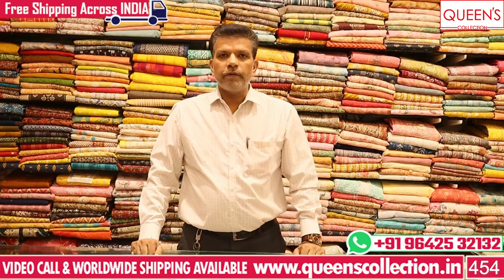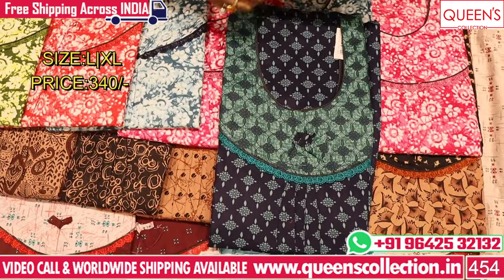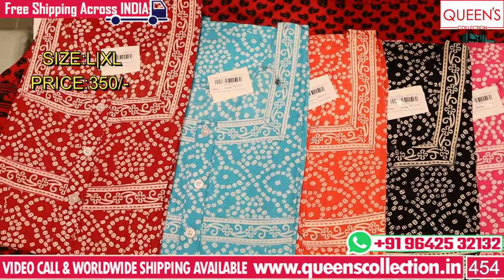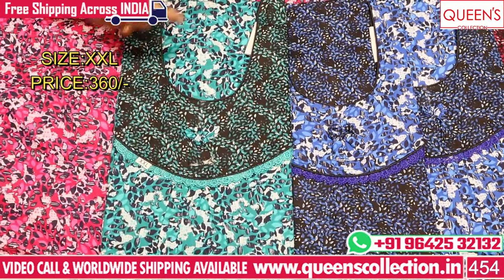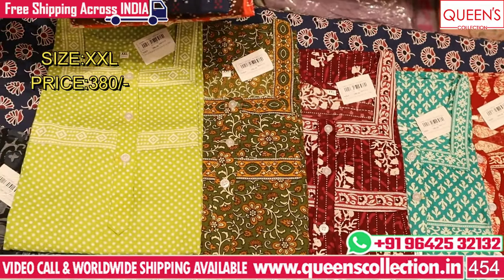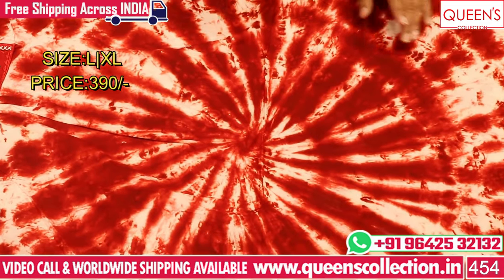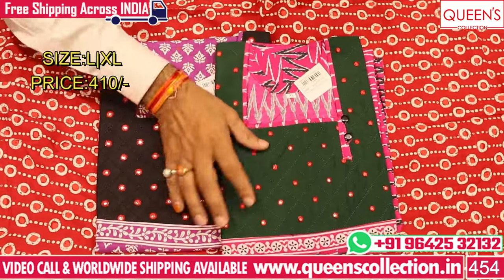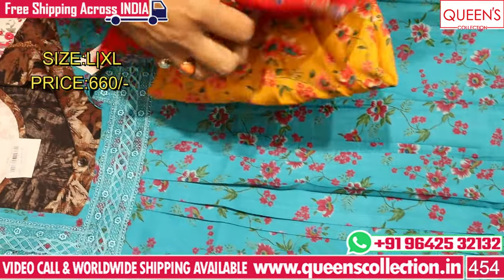Latest Nighties Collection | Daily Wear Nighties | Queens Collection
1. Video Calling Support Available.
2. We are available from – 11.30am to 7.30pm only
3. In-house Tailoring Facility
4. Worldwide Shipping Facility Available
5. Payment Can Be Made Through
Net Banking and Google Pay.
6. COD Not Available.
7. Sometimes Price may Change as per the size of Readymade, Kurti’s and Nighties.
8. The Products Shown in the Video
9. The color of the piece may Little vary due to Photography and Mobile Resolution.

Shop address:
QUEEN'S COLLECTION